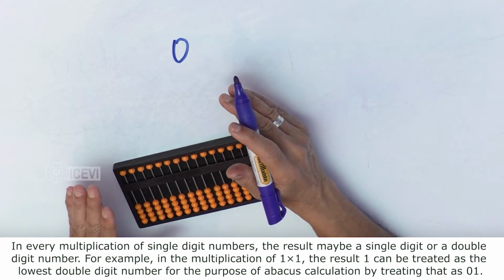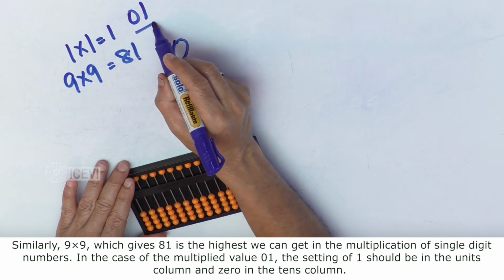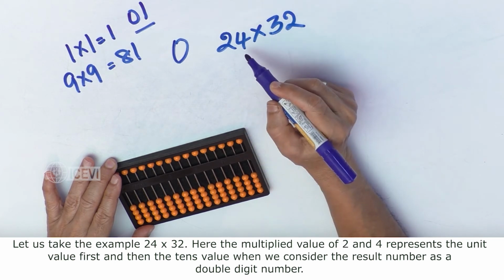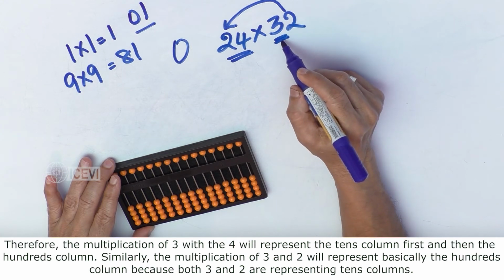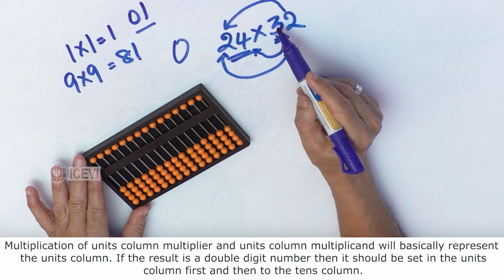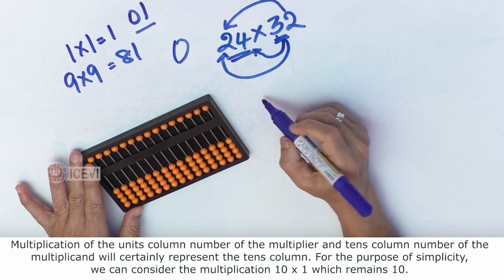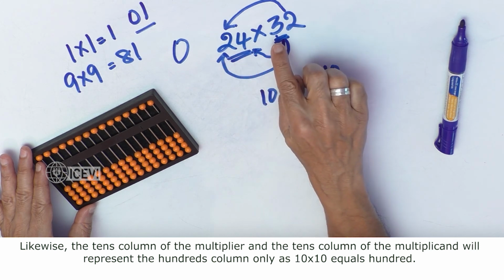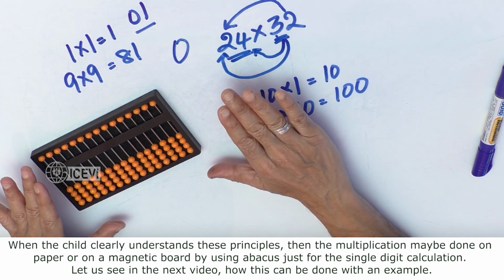#47 Place values of multiplied numbers using double digit multiplier and multiplicand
This video demonstrates how abacus can be used simply for the purpose of calculation and the results noted separately.